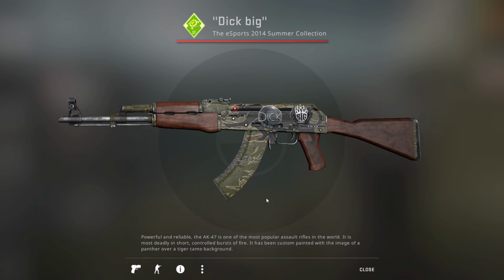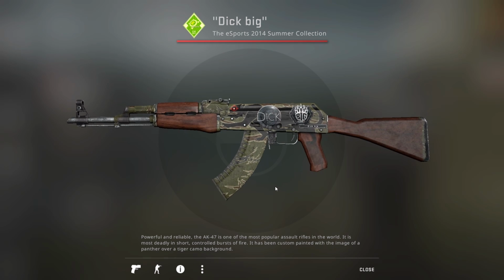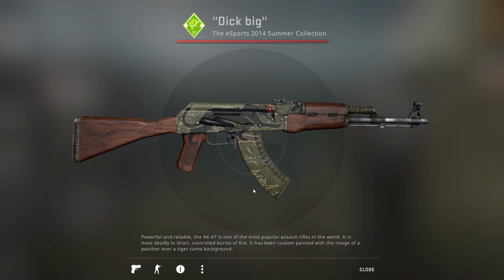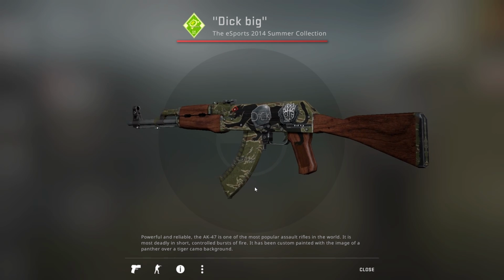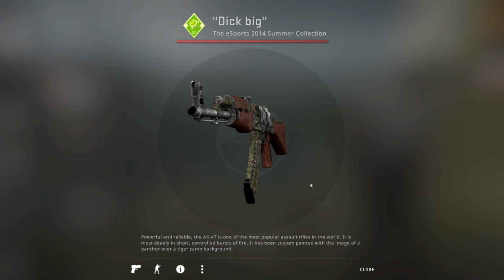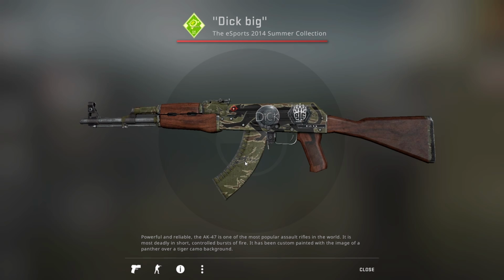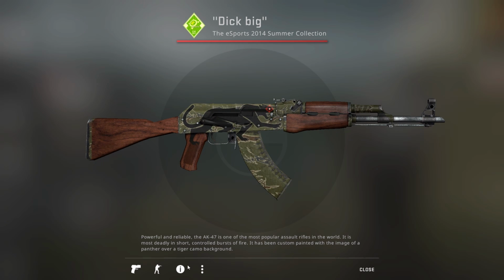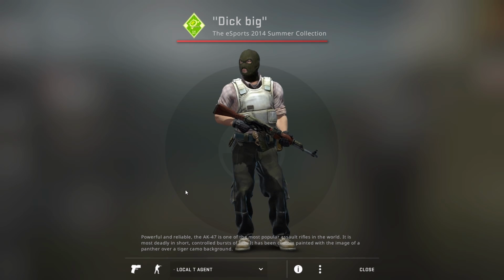CSGO AK-47 Jaguar Field Tested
Checking out a Skin i've got on CSGO this time a AK-47 Jaguar Field Tested